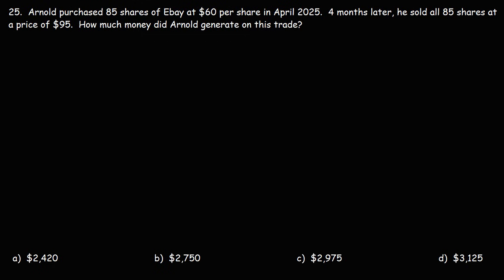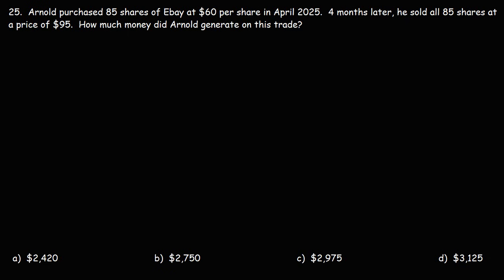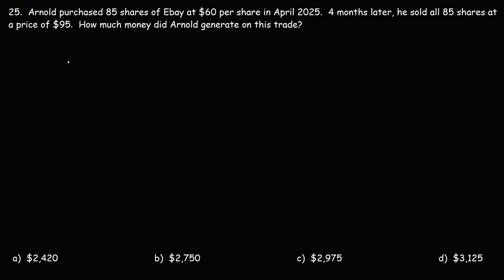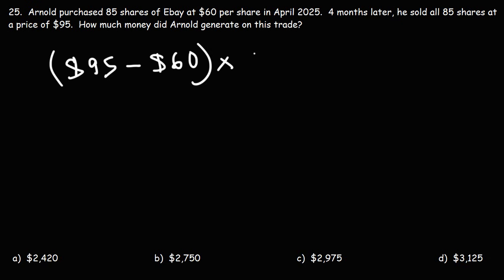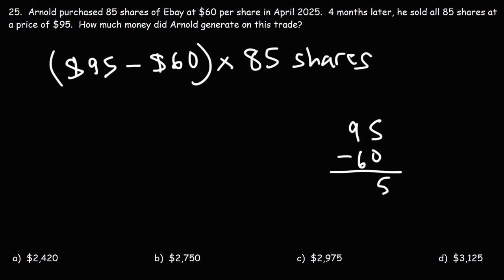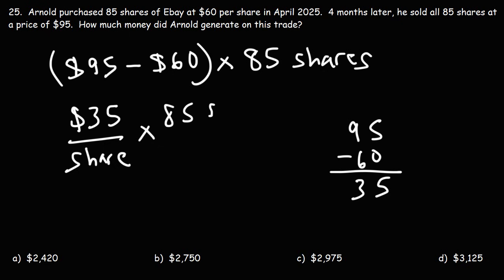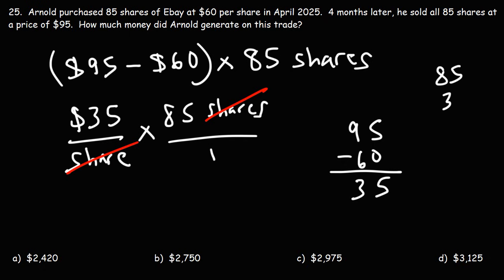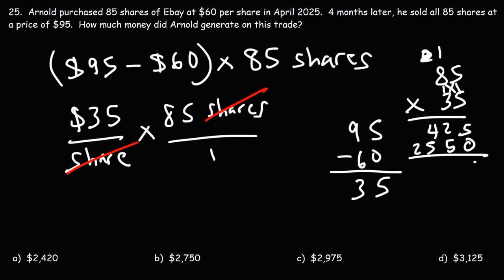How To Calculate Stock Profit Using Long Multiplication - GED Math Word Problem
This GED Math video tutorial explains how to calculate stock profit using long multiplication.